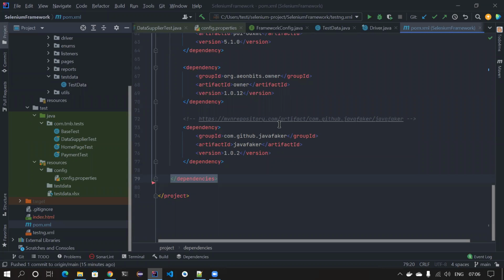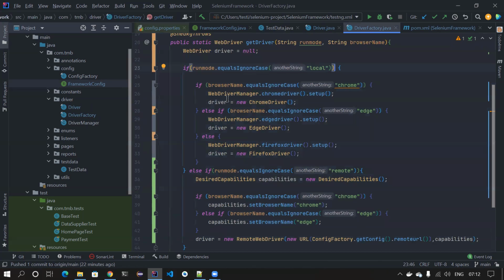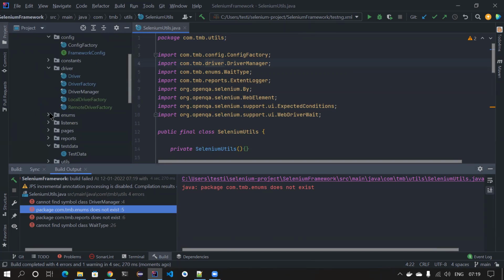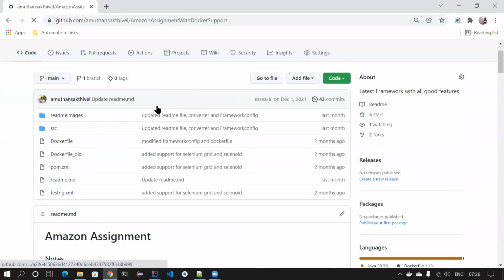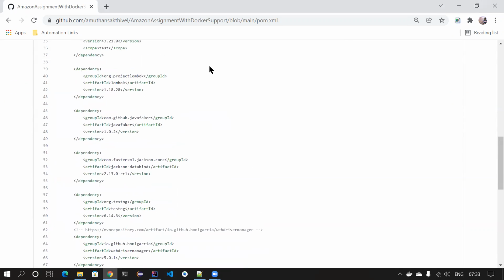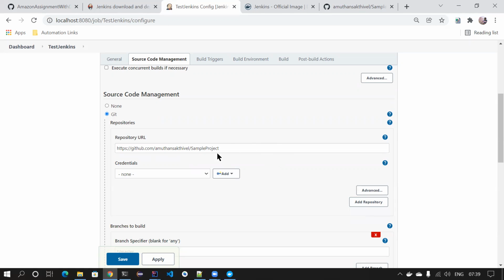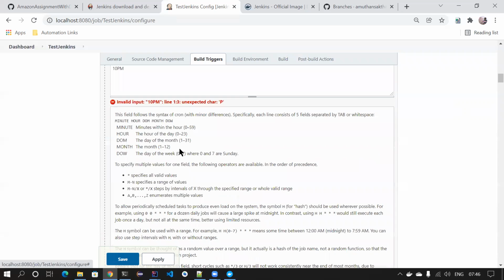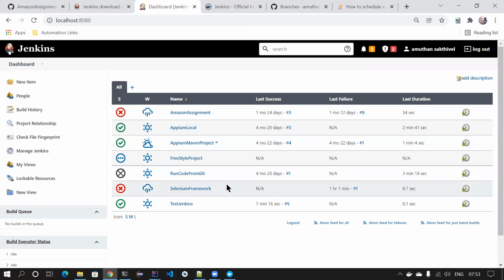Part 34 Local Driver and Remote Driver Factory Jenkins and Git Integration